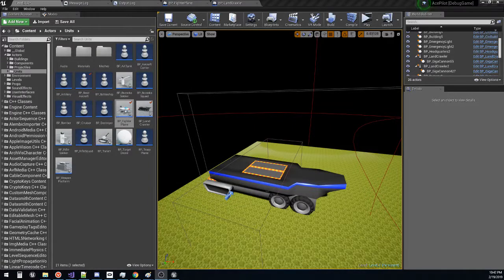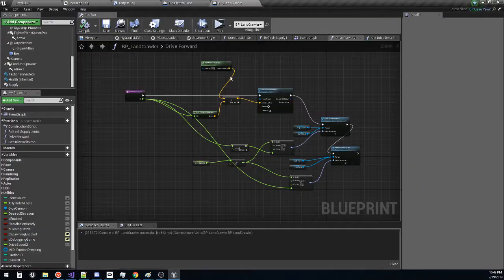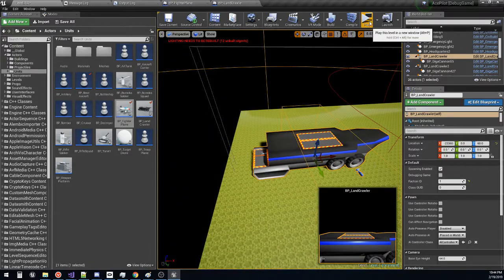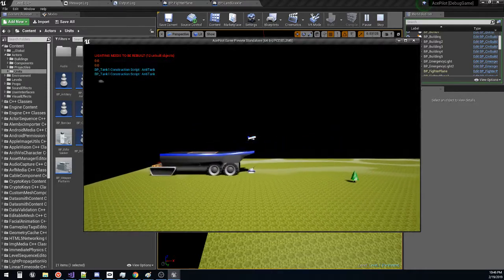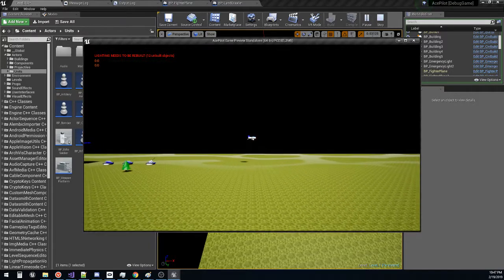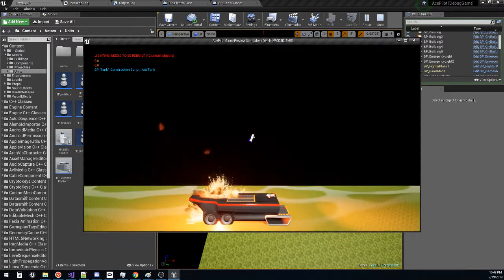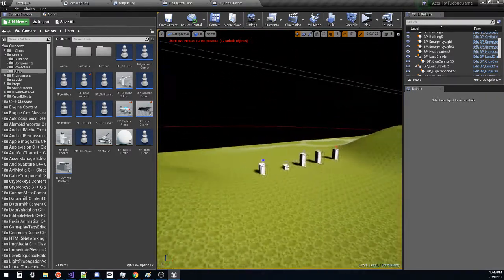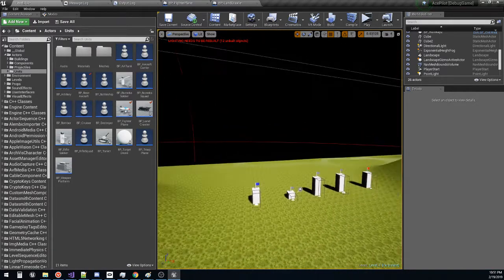Day 16 - Ace Pilot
Yet another incremental update to the game in development. We now have a full game loop where you can win and lose the game, and a very dramatic explosion which happens when your land crawler gets blown up (for testing, it just has 5 hp right now).